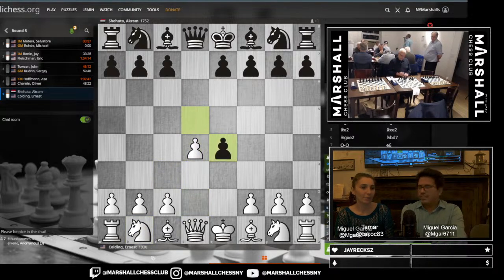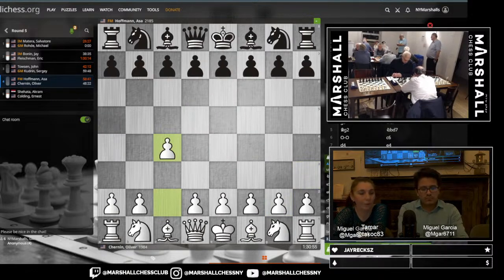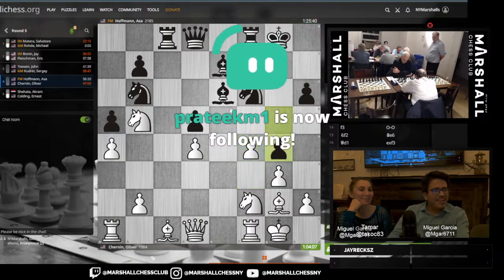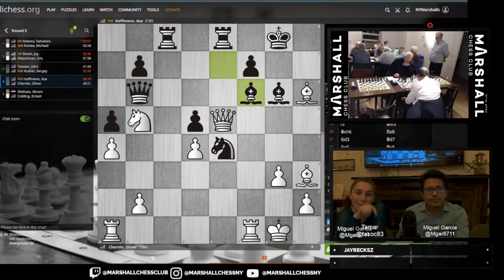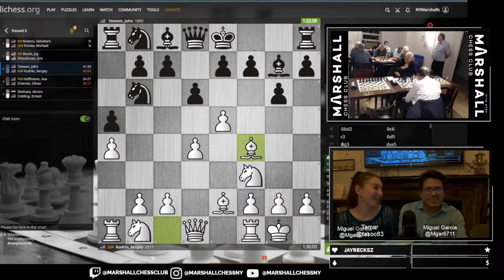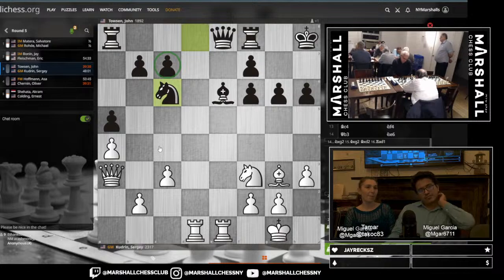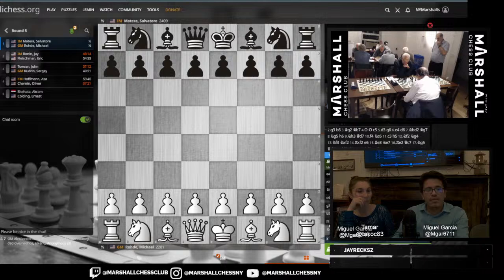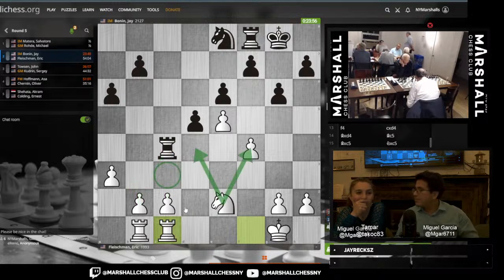Women and Senior Championships Day 3 The Marshall Chess Club !casters !join !schedule lichess.org